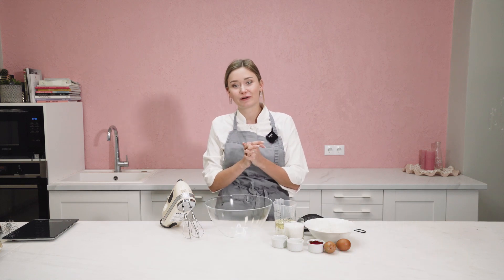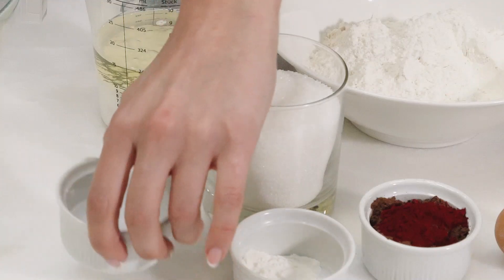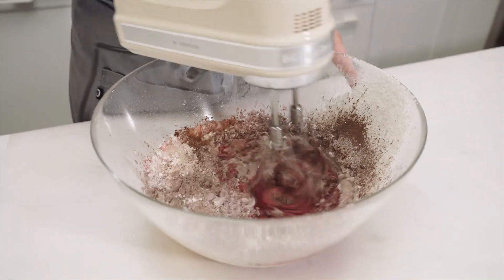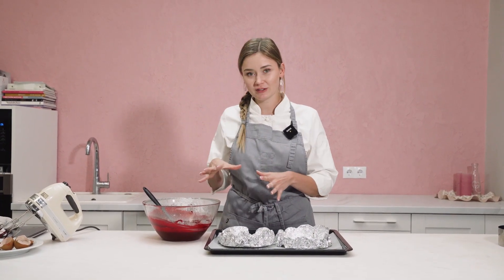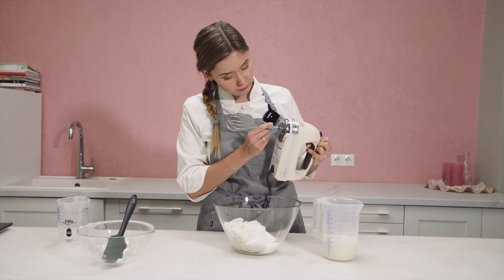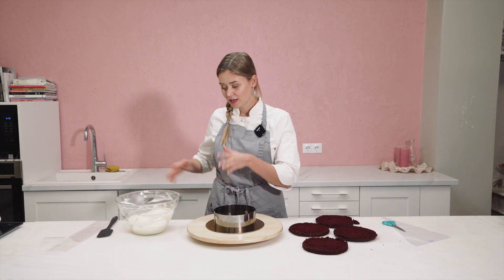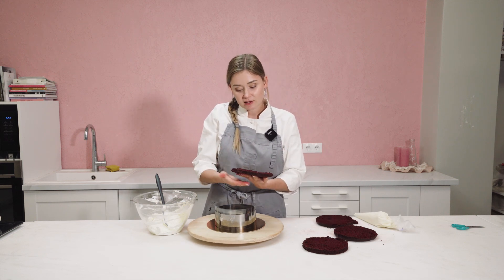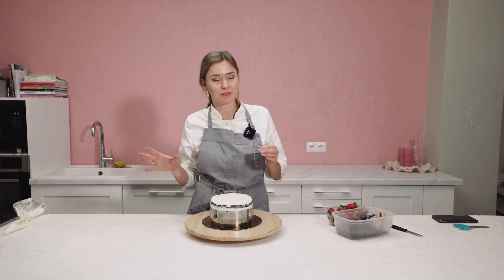Why Red Velvet Cake Doesn’t Need Buttercream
Hey! I know you have many recipes for Red Velvet cake, but I am sure this is one of the best. I baked thousands of Red velvet cakes these 9 years.
Write down in your notes my Best Selling Red Velvet cake without buttercream!
SPONGE:
INGREDIENTS
• 200 g sugar
• 120 ml vegetable oil (rape seed,
sunflower or olive)
• 120 ml kefir (you may use yoghurt,
sour cream or buttermilk)
• 2 eggs
• 5 ml vinegar
• 5 ml soda
• 5 ml baking powder
• 2-3 tbsp.
• 1/2 tsp.powdered red food colouring
(powder-based colourant which is
oil soluble)
• 260 g wheat flour

• Turn on the oven in convection mode and heat to it to
180 °C.
• Start whisking eggs, sugar, vegetable oil and kefir in a
bowl. Whisk for 2-3 minutes with a whisk or a mixer.
• The next step is important - add vinegar, soda, baking
powder to the dough and mix.
• Then, add cocoa and food colouring to the dough.
Stir. Add sifted flour and mix until the consistency is
homogenous.
• Draw two circles of 22 cm diameter next to each other
on the baking paper or make two foil molds. Divide all the batter between
these circles and even it out. It is alright if the batter
leaves the shape a bit.
• Bake for 15-16 minutes.

CHEESE CREAM
INGREDIENTS
• 500 g fresh cheese
• 300 ml sweet cream (very cold,
cooled)
• 100 g sugar
• 1/2 tsp. vanilla seeds / vanilla paste/ vanilla extract (optional).

• Begin to whisk the fresh cheese with sugar until the mass becomes softer.
Gradually add sweet cream and vanilla. Whisk until the consistency is
firm.
• Use immediately